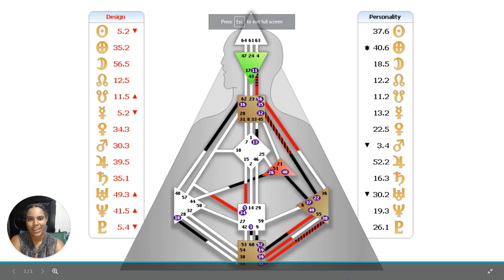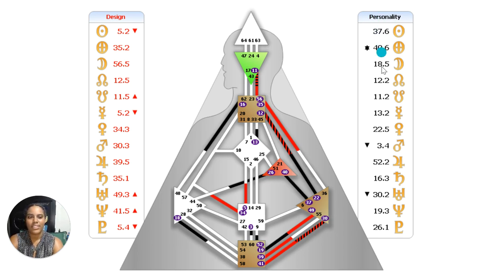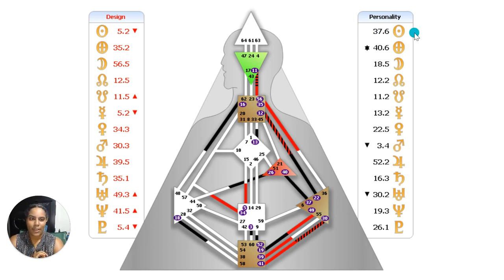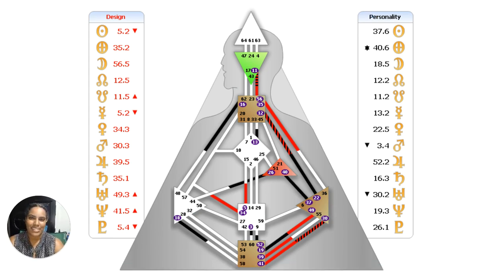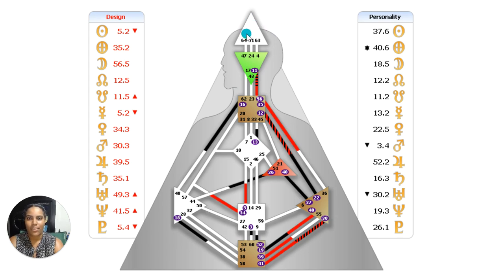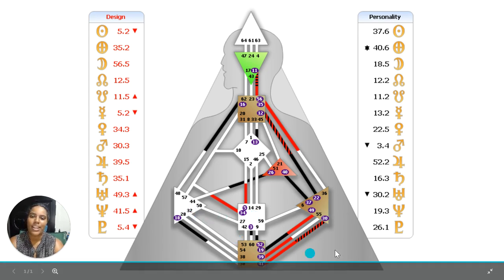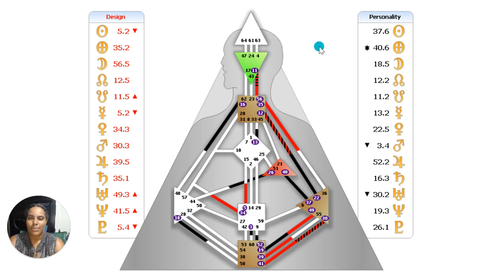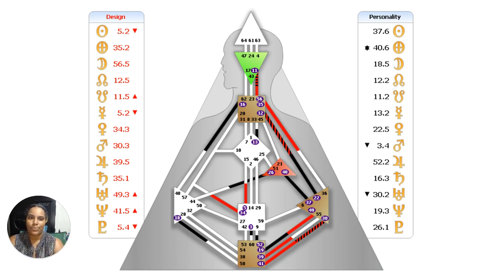Human Design Chart: What is all this stuff?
Hey everyone, it's Arejay. In this video, I'll help you understand what you see when you look at your Human Design chart. I'll explain the different elements of the chart, such as the symbols, centers, channels, and gates. By the end of this video, you'll be able to participate in human design conversations and follow along when people reference things in your Human Design chart. So let's dive in!

If you don't have your chart yet, you can grab it